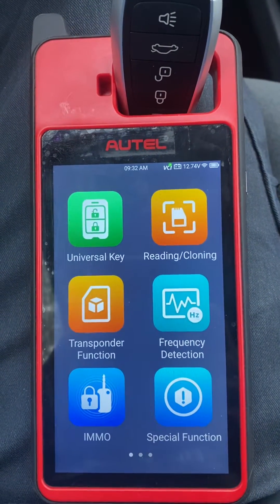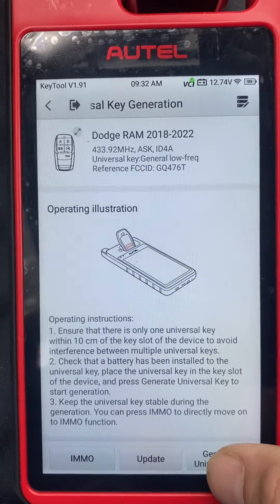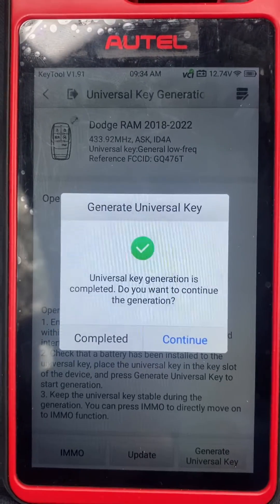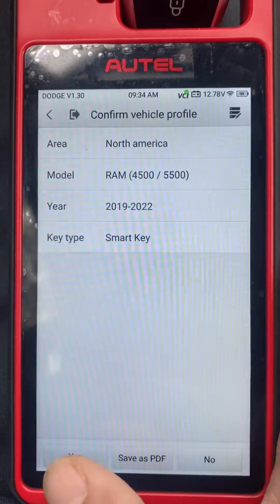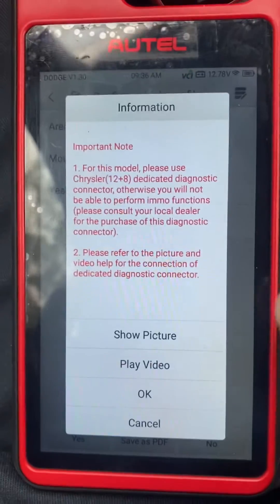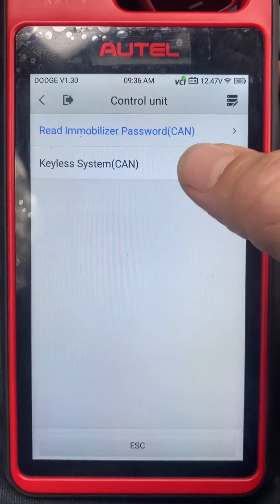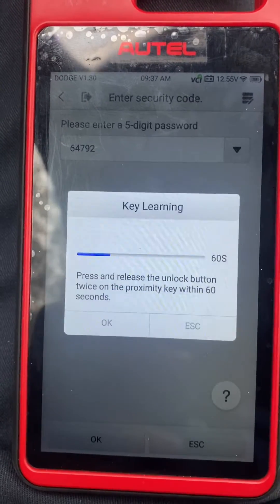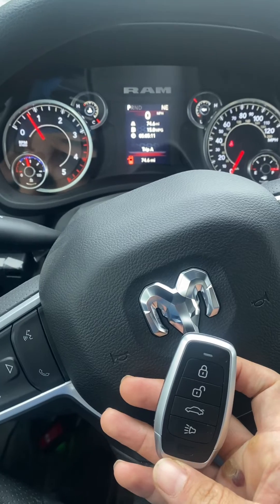2023 Dodge Ram 4500 All Keys Lost using Autel KM100 and Autel Universal iKey